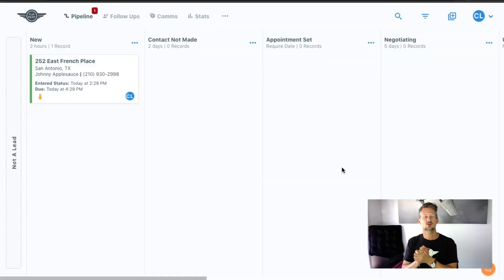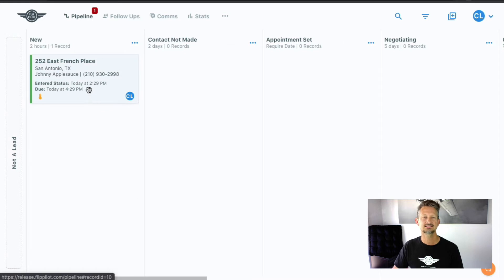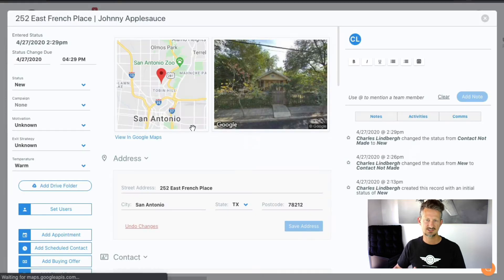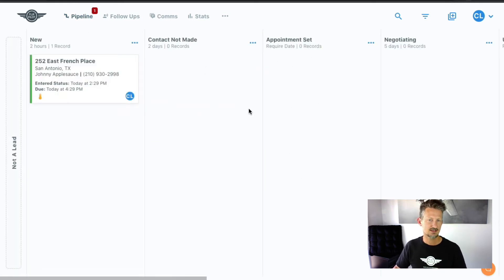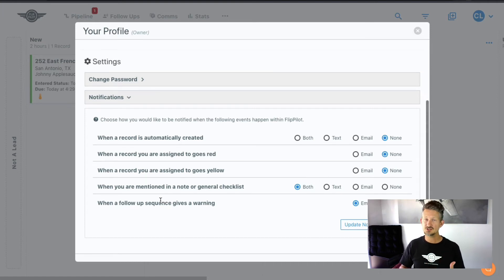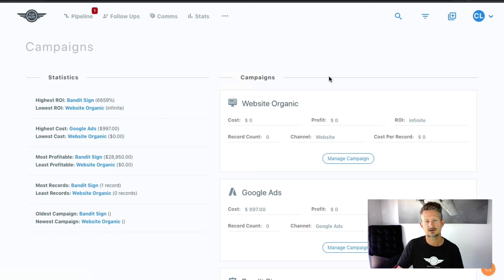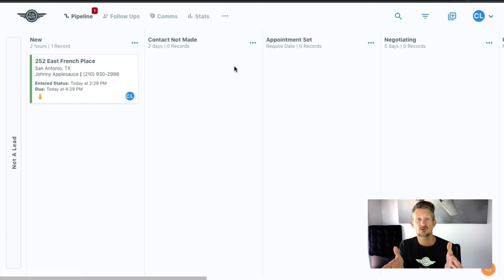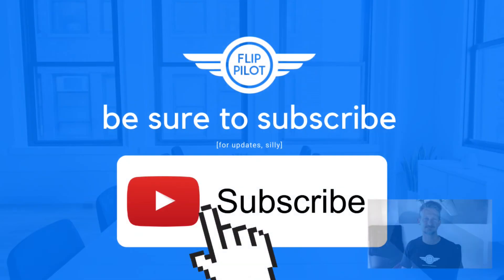FlipPilot How To: Quickstart Guide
How-to: Customize your Deal Pipleine, How-to: Creating Automated Follow Up Sequences, How-to: Integrate CallRail, How-to: Integrate Gmail, Feature Focus: Marketing Campaigns,How-to: Add Lead Records,Feature Focus: Webhooks

WELCOME to FlipPilot!

This video gives you a quick introduction to the power of FlipPilot and how it can help you stay organized, be consistent with follow up, alleviate some of your work load with automations, so that you can DO MORE DEALS, MAKE MORE MONEY, AND HAVE MORE TIME!!!